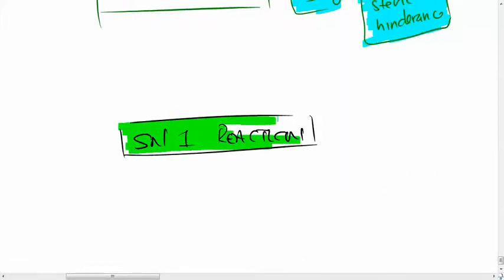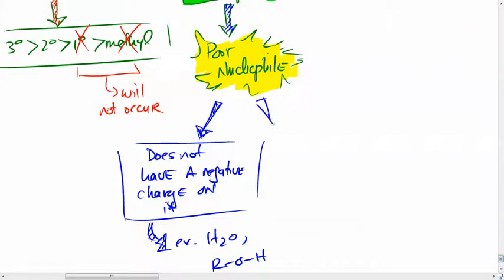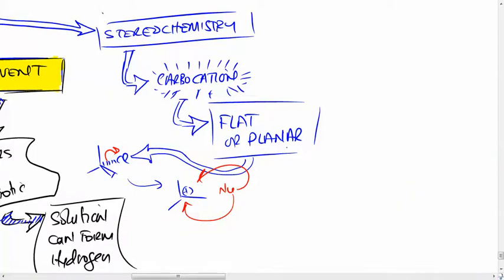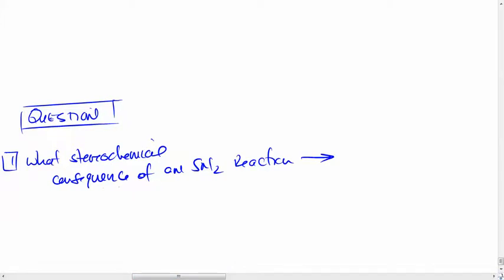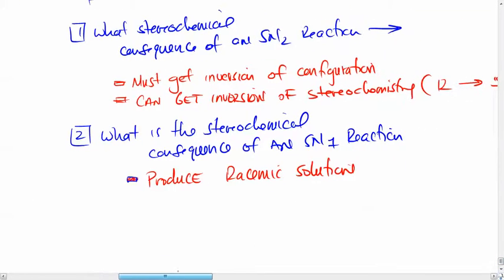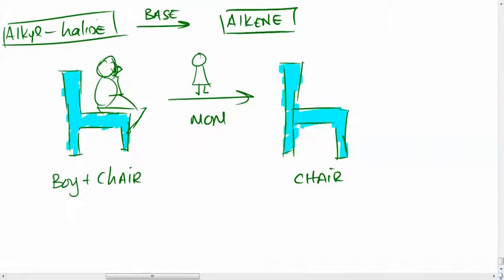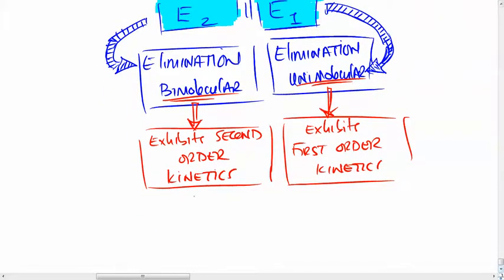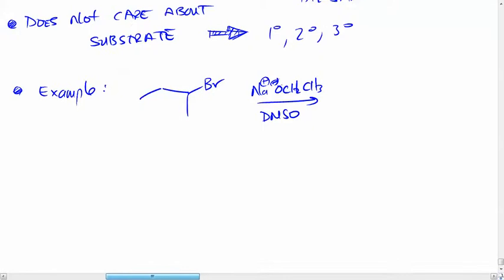Organic 1 Substitution Reactions with Flow Chart 3 (Moses Ndukwe)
(Moses Ndukwe)